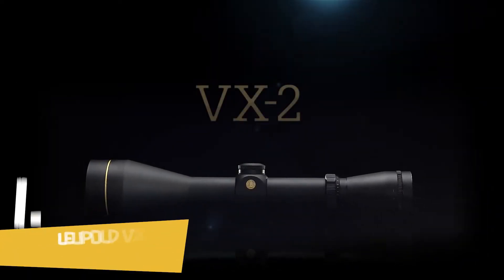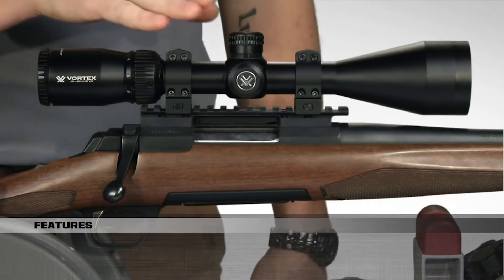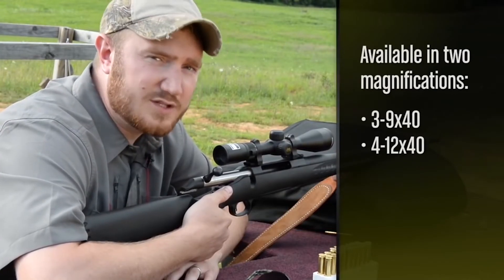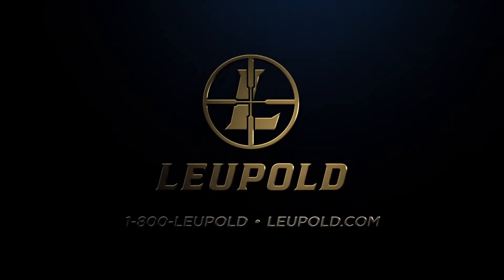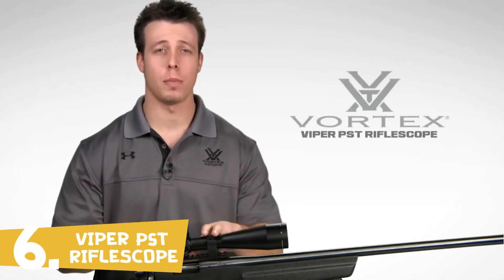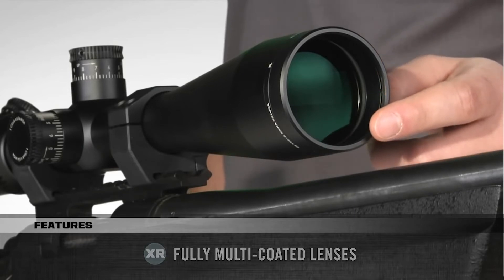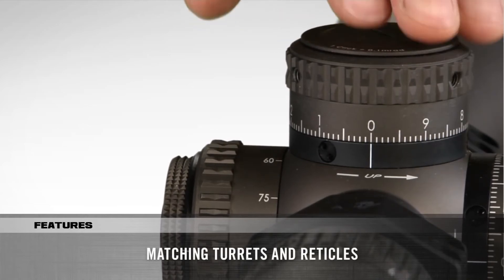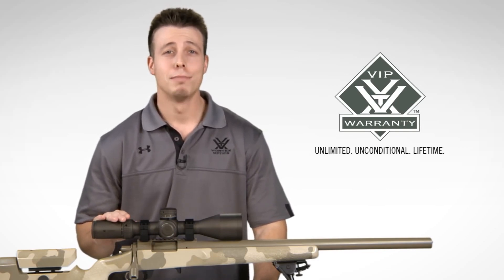Best Scope For 30 06 In 2023 || 7 Most Popular 30-06 Rifle Scope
Welcome to our video of the best scope for 30-06 rifles. Here we've the perfect high-powered scopes for .30 06 that are ready for hunting and shooting on budget.

We carry scopes from the top manufacturers including Nikon, Leupold, & Vortex.

1. Leupold VX-2 Compact Riflescope

2. Vortex Optics Crossfire II Riflescope

3. Nikon Buckmasters II Scope

4. Leupold VX-3i Rifle Scope

5. Vortex Optics Diamondback Riflescope

6. Vortex Optics Viper PST Riflescope

7. Vortex Optics Razor HD Gen II Riflescope